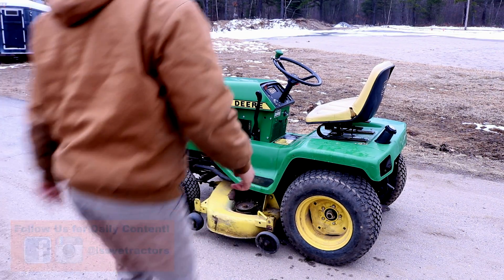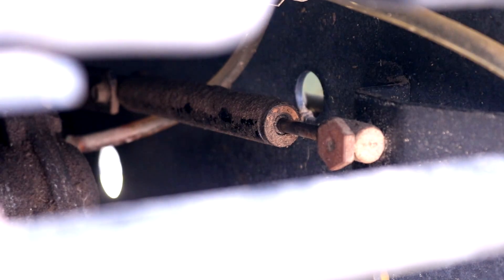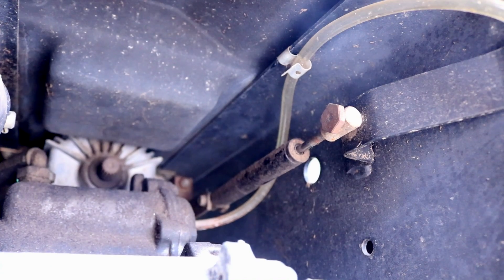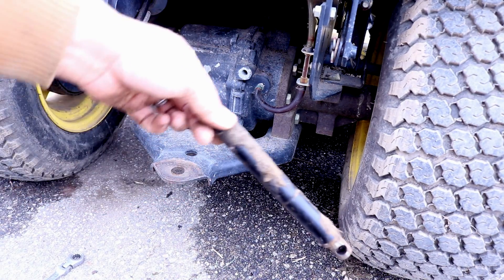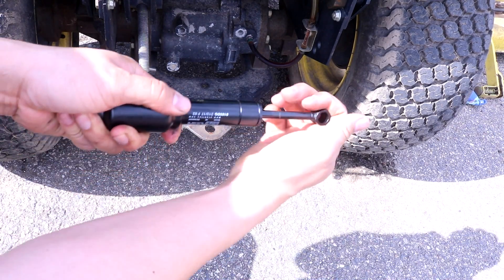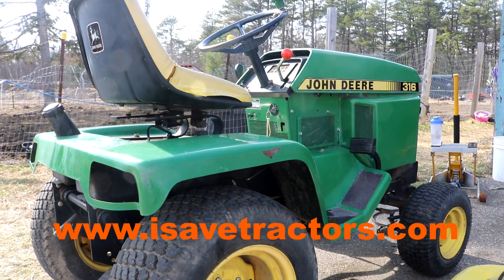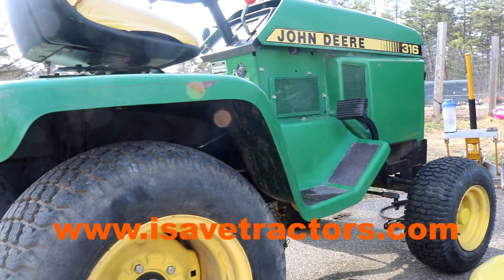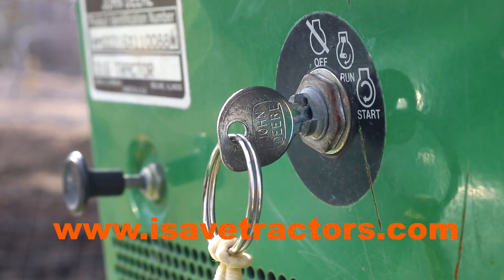John Deere 316 Garden Tractor Repair: The Jerky Hydro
In this video I quickly fix a jery hydrostatic transmission from a John Deere 316 Garden Tractor.

Check out iSaveTractors! We are the leading developers of aftermarket parts for Vintage Small Engines such as the Kohler K Series Cast Iron Engines, Kohler Magnum Engines, Tecumseh, Wisconsin, and Onan!

Tools I use:
Micrometer set I recommend:

Micrometer Holder:

Telescoping Bore Gauge:

Wrench Set I Use:

Impact Sockets I Use:

Favorite Shop Knife:

Digital Calipers:

Torque Wrench:

Linesman Pliers:

Flywheel Puller:

Valve Spring Compressor: